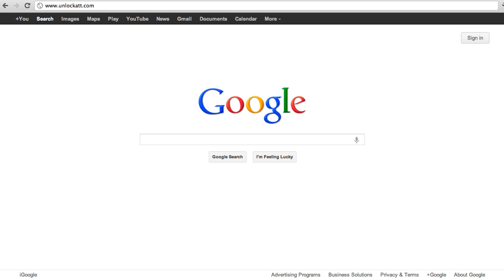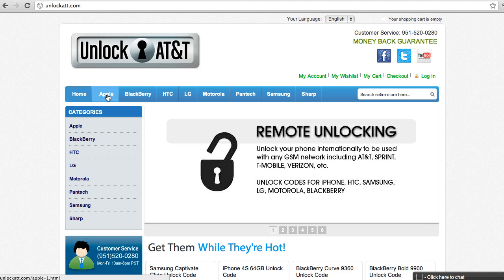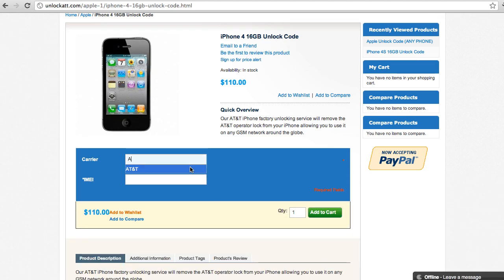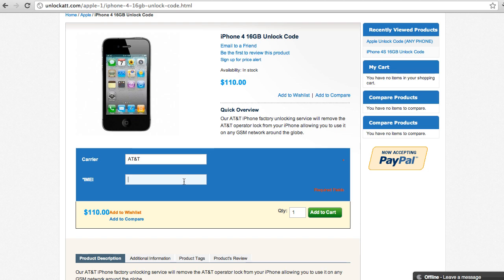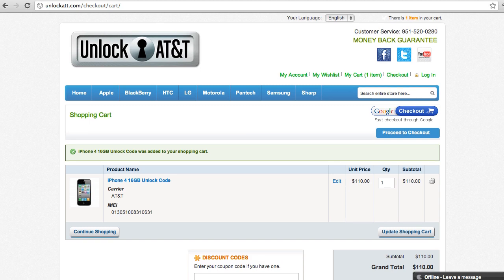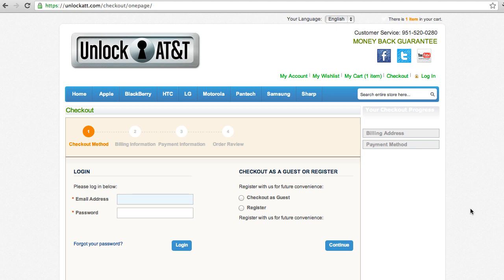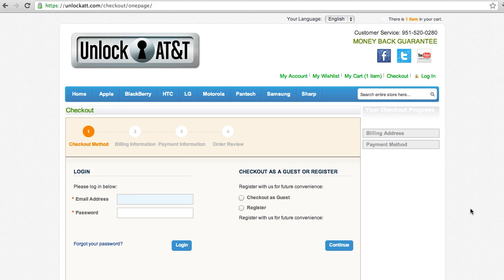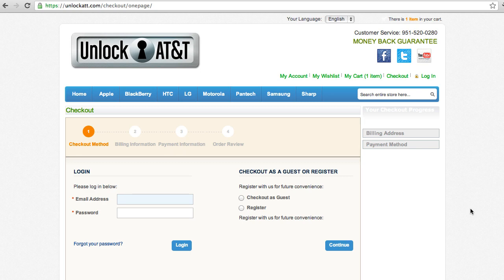How to Unlock your iPhone (3g,3gs,4,4s) on any baseband or version permanently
This will permanently unlock your iphone. You do not need to use any GEVEY SIM card. You CAN update your software or downgrade it as you like! your phone will STAY UNLOCKED forever !

2. Find your phone or select the "any phone" item if you can't find it
3. Enter your carrier and IMEI number (Dial *#06# to get your IMEI #)
4. Add item to cart and proceed to checkout
5. After checkout, we will start working on unlocking your iphone. We will contact you via email or phone to walk you through the unlocking process. (NOTE: The process could take up to 7 days)
6. Turn on your phone with your new SIM card, plug it into a computer and open iTunes.
7. Once iTunes recognizes your phone, disconnect it for 10 seconds and plug it back in. iTunes will tell you that your phone has been unlocked